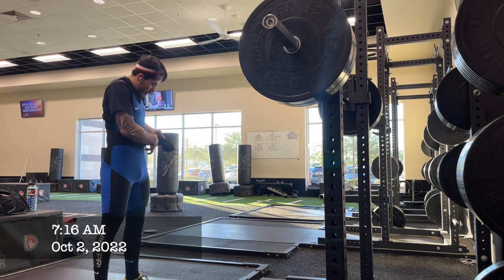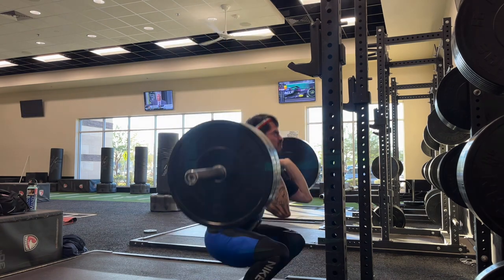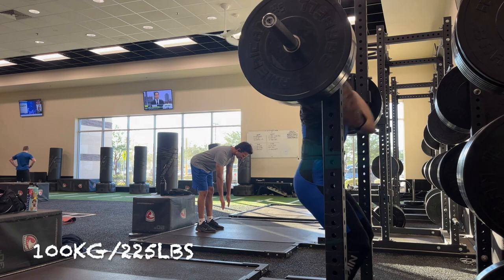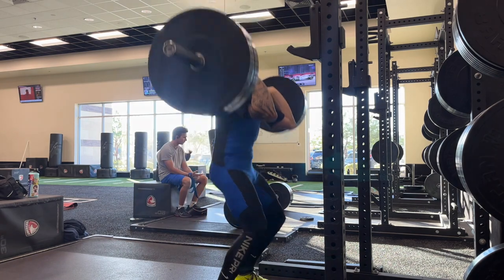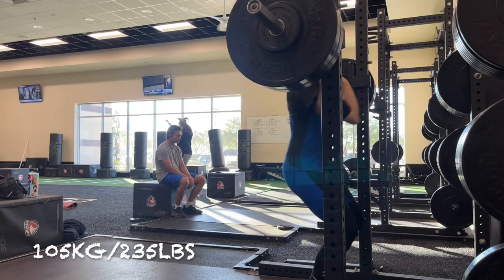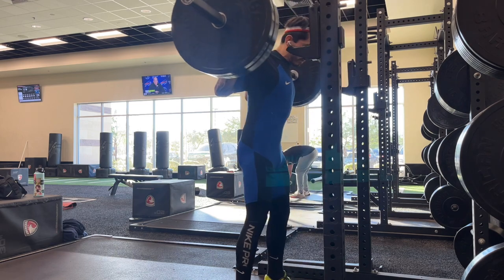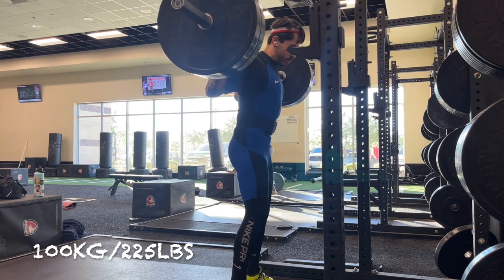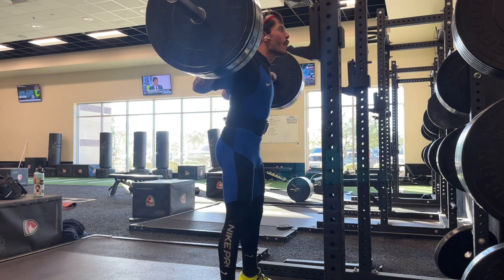Weightlift Everyday: Day 35 First Time Suiting Up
First time wearing the singlet, lifting in it felt great. A knight wears his armor, my armor is my singlet. 7 days out from Nevada State competition.